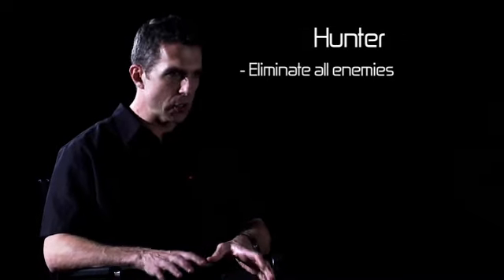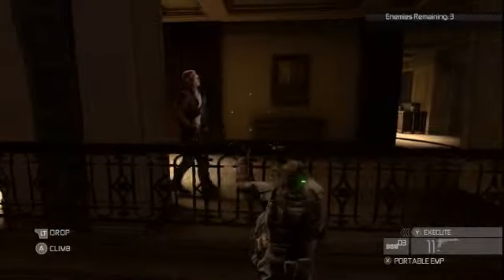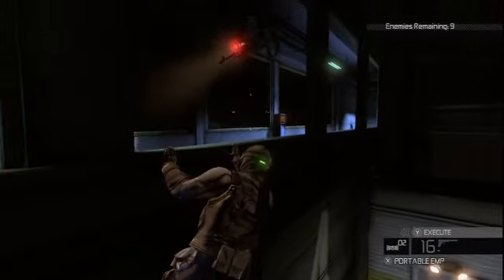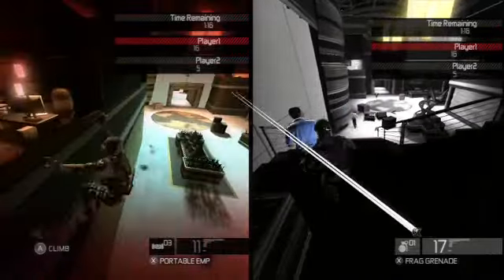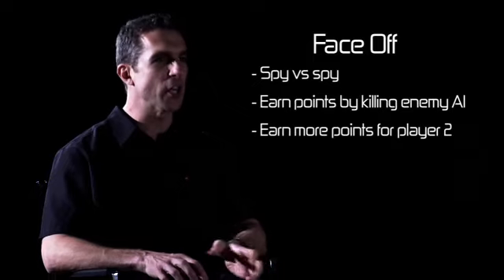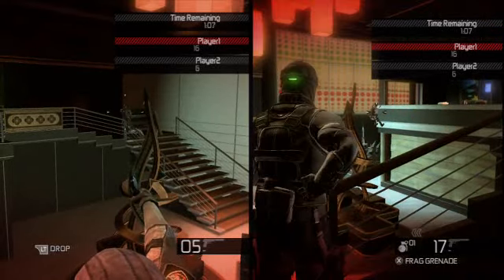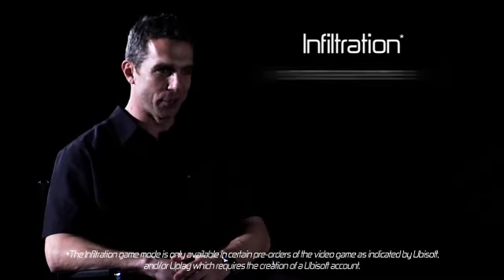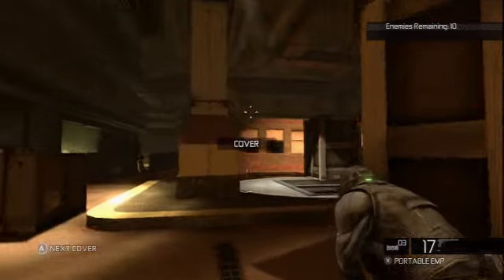Splinter Cell: Conviction - Multi-Player Experience Part II: Deniable Ops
Four new co-operative game modes combine to create the new feature known as Deniable Ops.